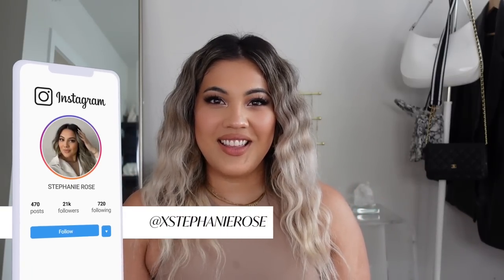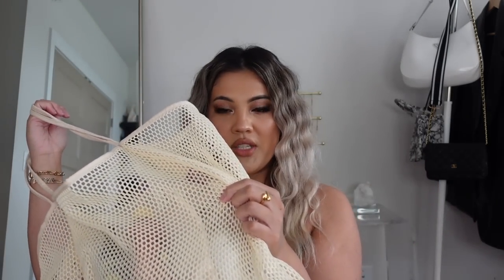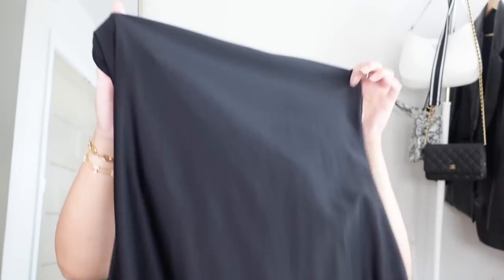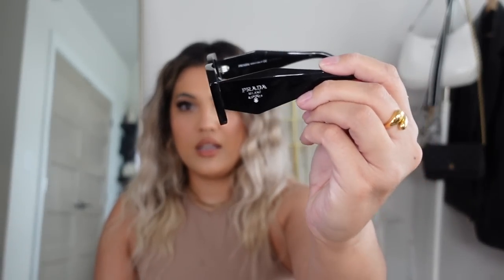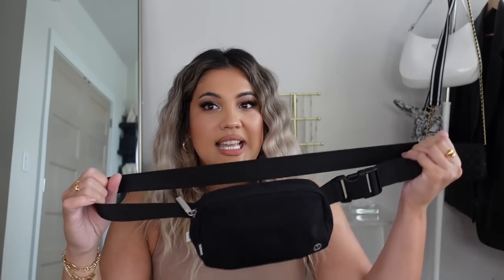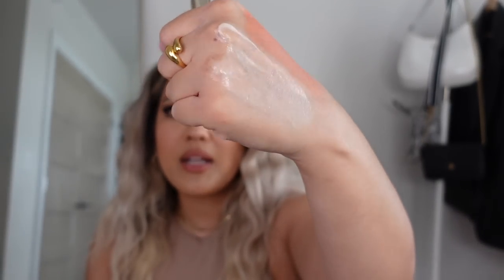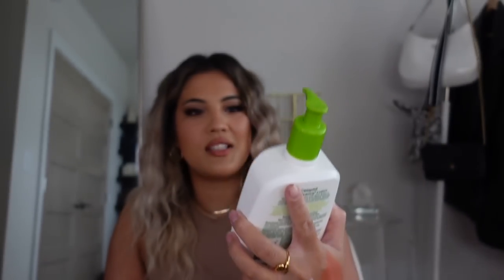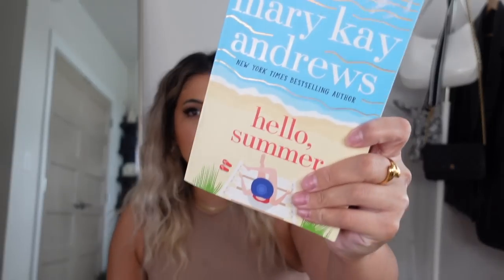SUMMER 2022 MUST HAVES! fragrances, skincare, fashion, lifestyle must haves you NEED for summer!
LINKS MENTIONED:
Lululemon everywhere belt bag
Beach tote
Beach towel
Blue striped set
Workout dress
Workout set
Ego Shoes platform sandal
Steve Madden Slinky slide
Walmart pillow slides
Sunglasses set
Prada sunglasses
Aviator sunglasses
Saie Glowy Super Gel Lightweight Dewy Highlighter
Summer Fridays ShadeDrops Broad Spectrum SPF 30 Mineral Milk Sunscreen
Rare Beauty Liquid Blush
Kylie Cosmetics blush "Winter Kissed"
Cetaphil lotion
Tend Skin ingrown hair solution
Truly Shave Butter
Lip oil
Beautycounter vitamin C serum
Versace Dylan Turquoise Perfume
ABBOTT Crescent Beach Perfume
Round ice tray
Large cube ice tray
Crushed ice tray
"Hello, Summer" book